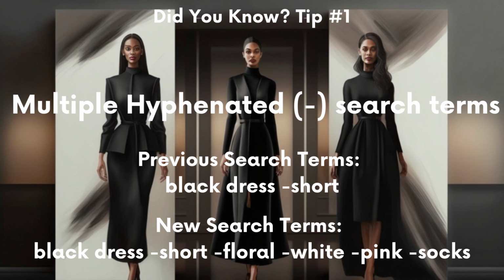Expert eBay Tips for Successful Selling "Did You Know" #1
Welcome to the "Did You Know" segment of my "Expert eBay Tips for Successful Selling." In this segment, I'll share valuable tips and tricks that you may not know about to help you sell successfully on eBay. Today's tip is all about using a simple yet powerful tool to refine your eBay searches: the hyphen or minus sign.